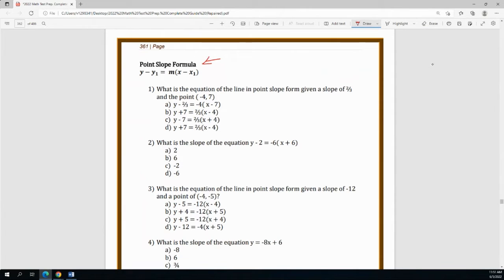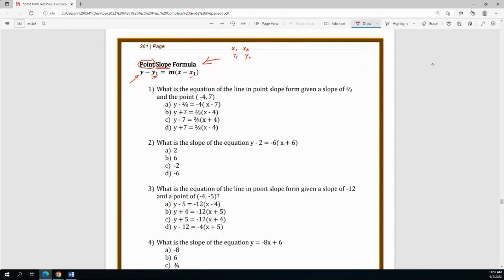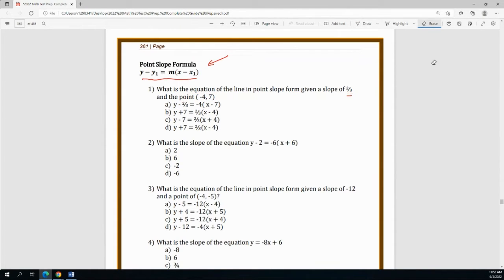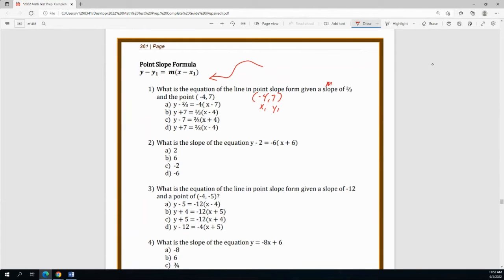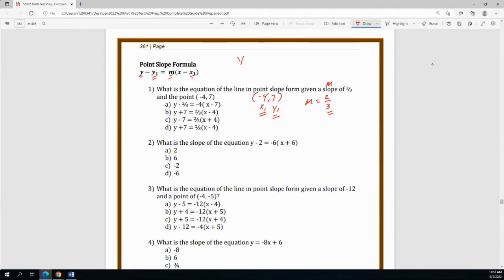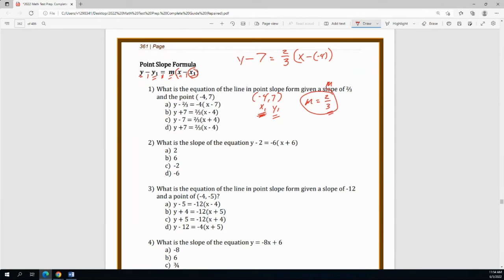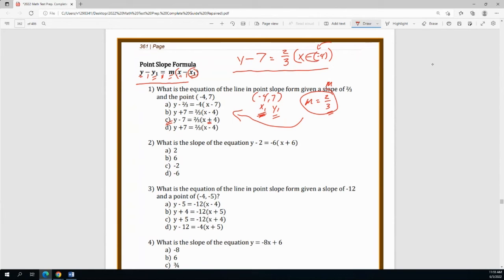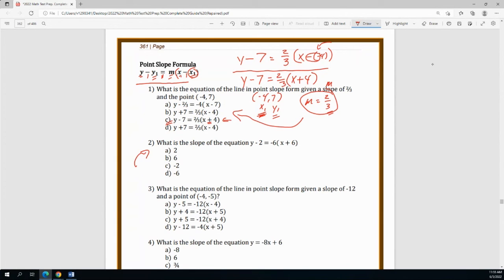Point Slope Formula